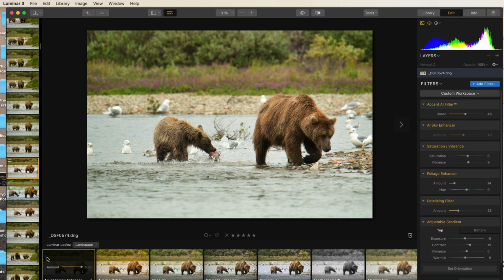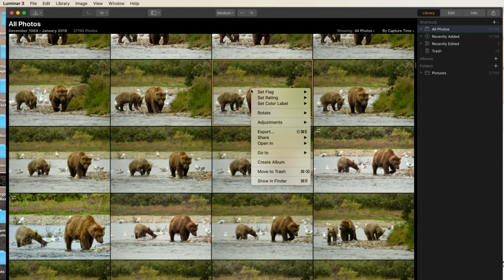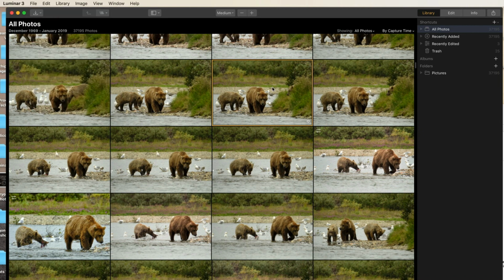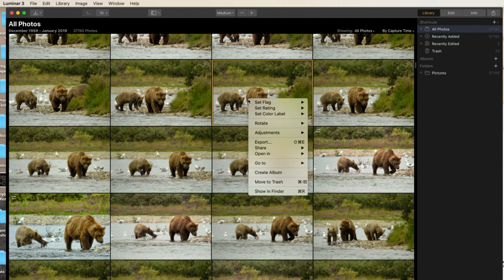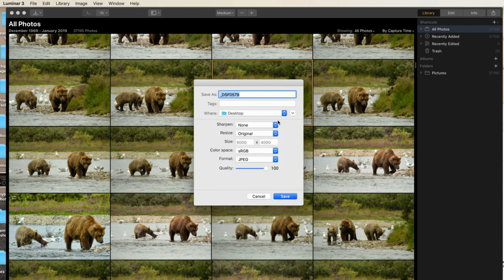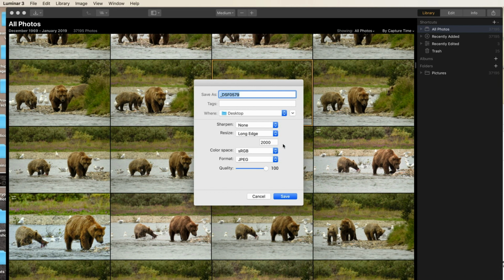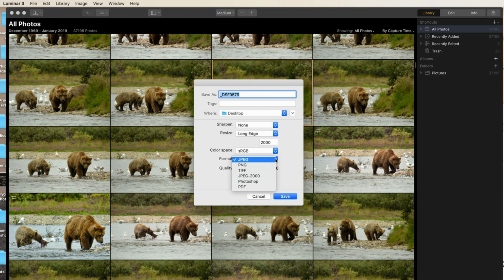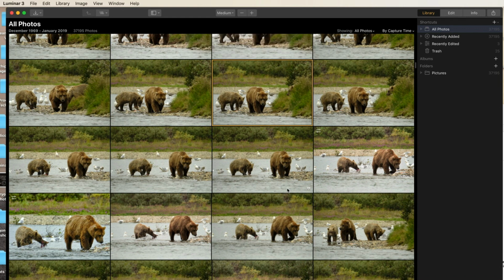Luminar 3 Exporting Images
Exporting images from Luminar is intuitive and powerful and easy to do.  Check out this quick tip for how to easily export your images out of Luminar 3.

If you want to purchase Luminar 3 or check out more of it's cool features, please click this

I am a nature photographer based in the Pacific Northwest and lead group and individual workshops around the region.